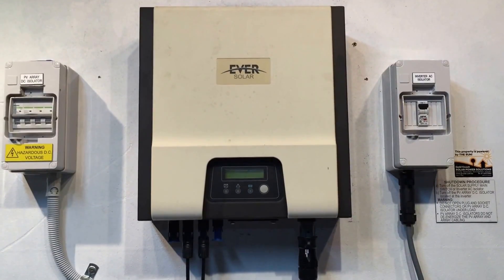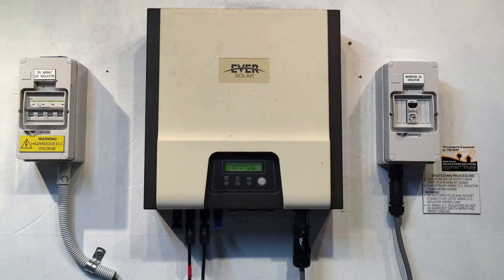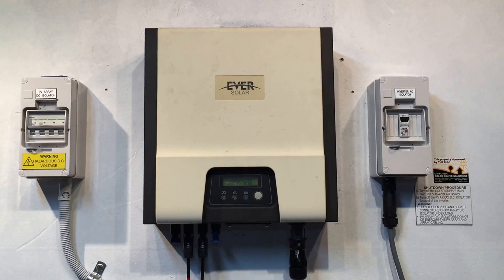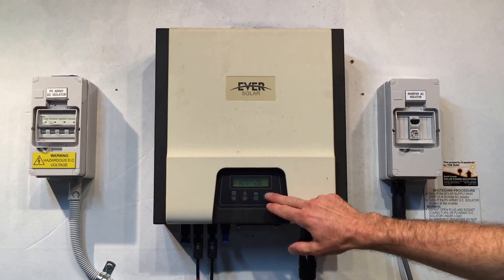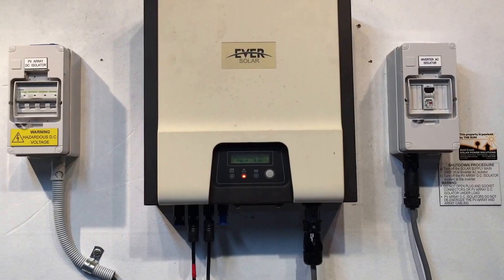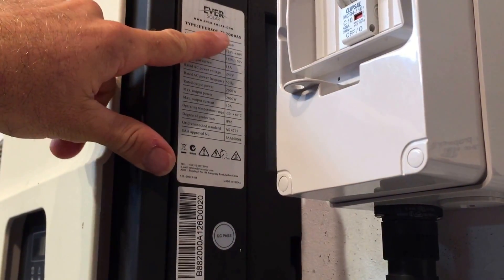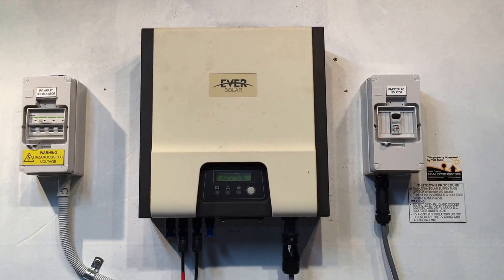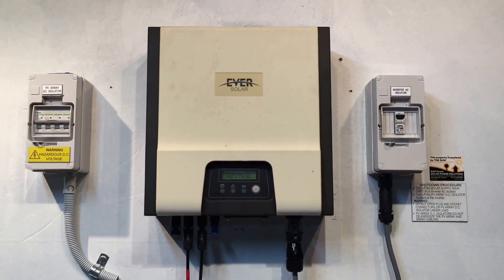Eversolar Solar Inverter Relay Check Fail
Is your Eversolar solar inverter displaying a Relay Check Fail message on the screen? If so your solar power system isn't working, find out what it means and what you can do about it here with Gold Coast Solar Power Solutions.